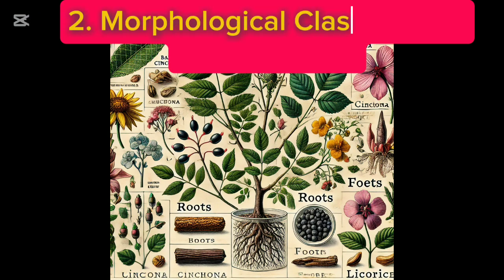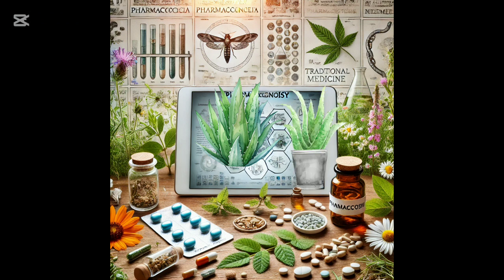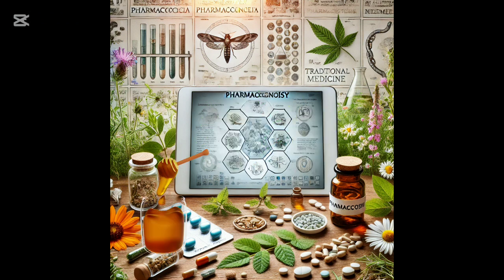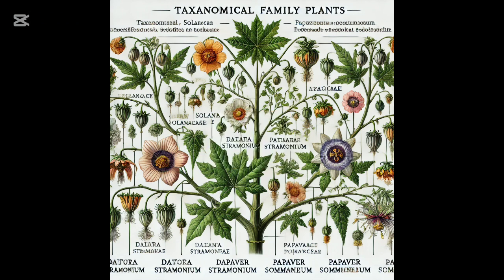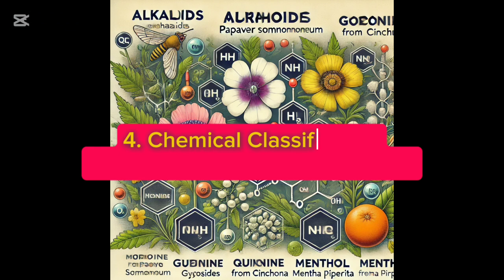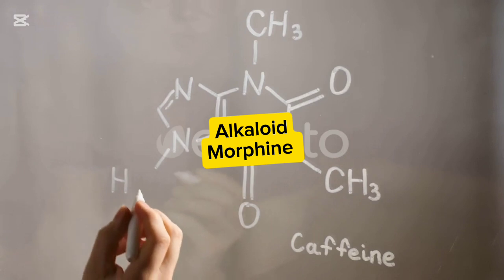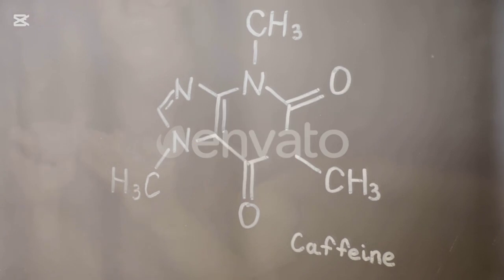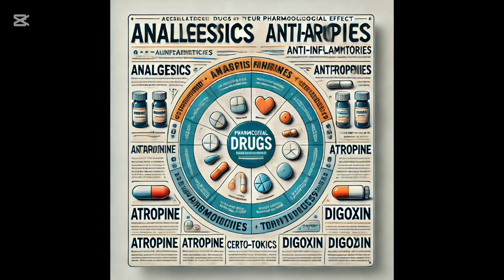Crude drugs Explain: Classification Of Crude Drugs in pharmacognosy easy Animation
Discover the classification of drugs in pharmacognosy with clear explanations and examples.
Learn about alphabetical
morphological
taxonomical
chemical
pharmacological
chemo-taxonomical
and
sero-taxonomical classifications.
This video provides a structured understanding of medicinal drugs derived from natural sources including plants animals and minerals.
 Perfect for students researchers and healthcare professionals
pharmacognosy.classificationofdrugs.medicinalplants.naturalmedicine.pharmaceuticalscience.alkaloids.glycosides.terpenoids.pharmacologicalclassification.taxonomicalclassification.pharmaceuticaleducation.biologicalclassification.morphologicalclassification.pharmaceuticalstudies.medicinalchemistry